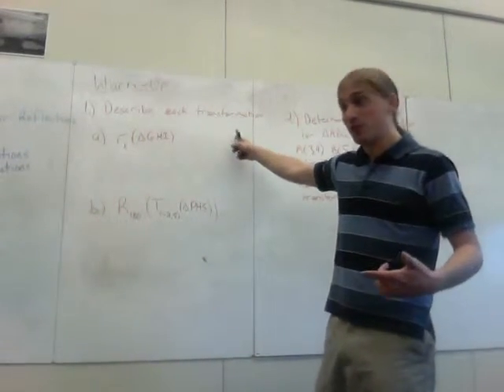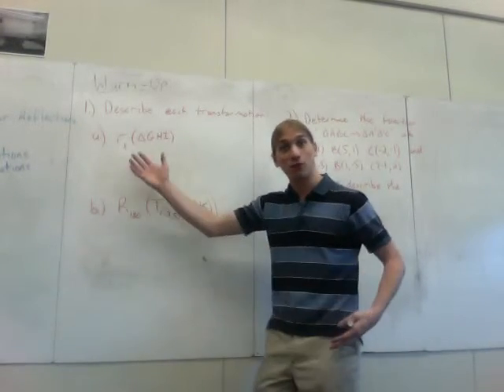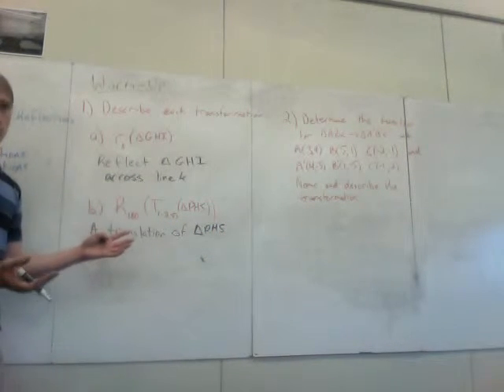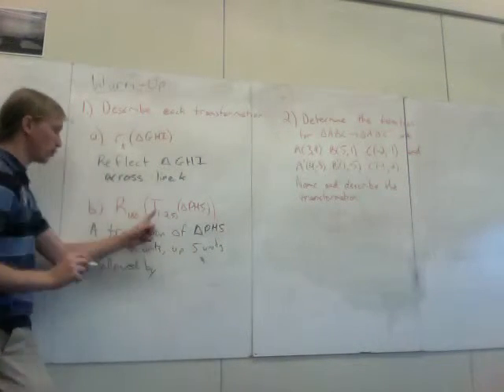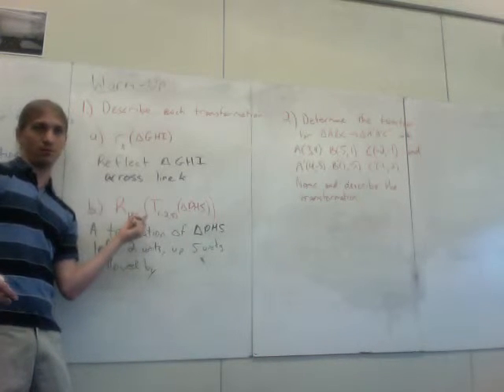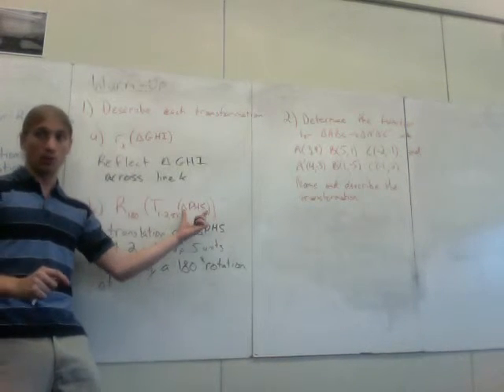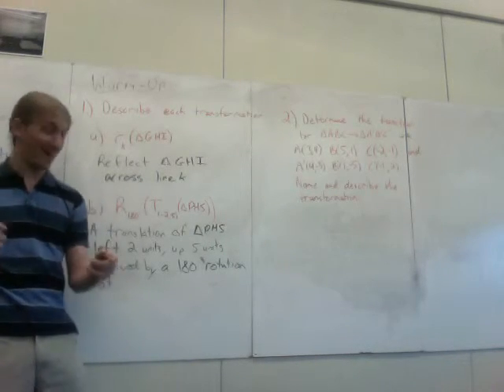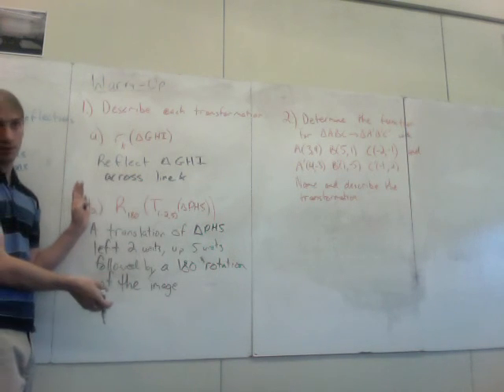Transformations Notation Warm Up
Going over how to interpret the notation used to describe the three different types of rigid transformations (Rotations, Reflections, and Translations) and how to read and carry out compositions of transformations.